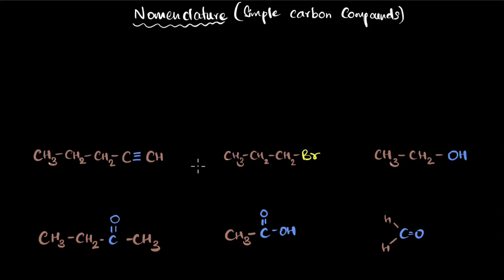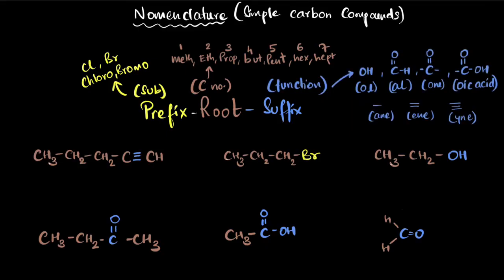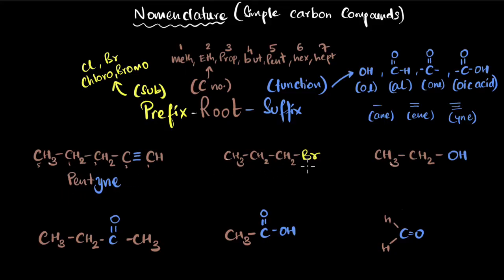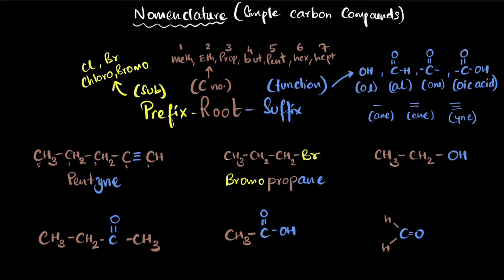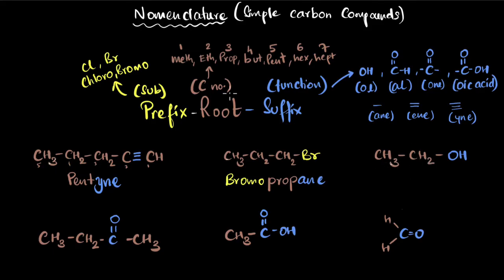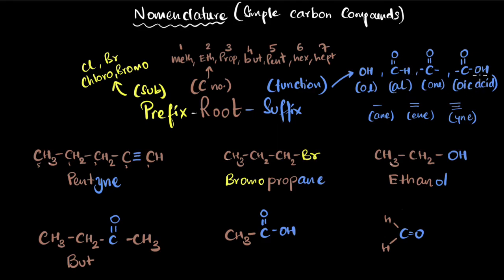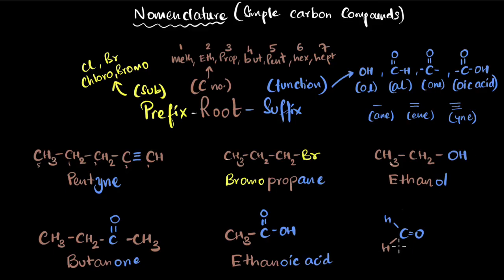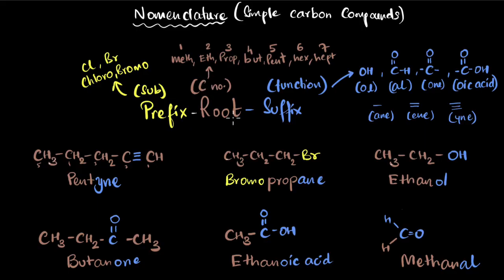Nomenclature of simple carbon compounds Carbon & its compounds Class 10 chemistry Khan Academy